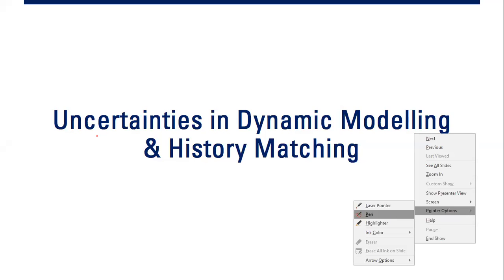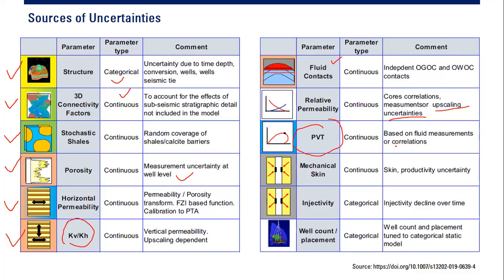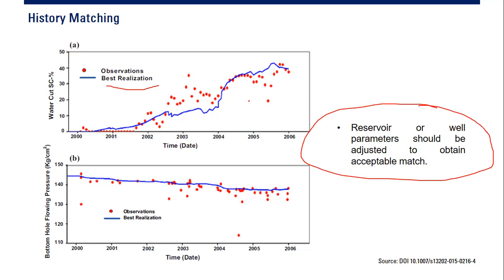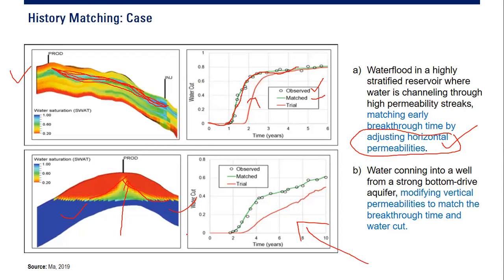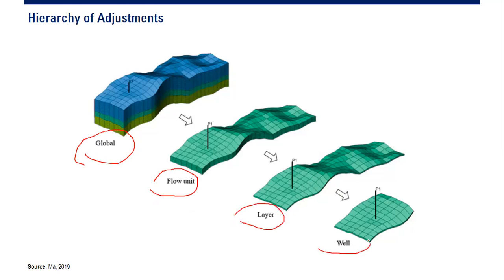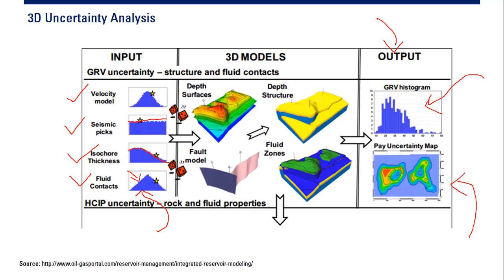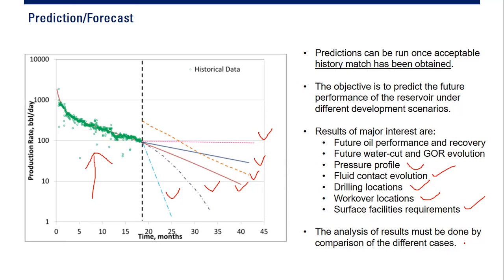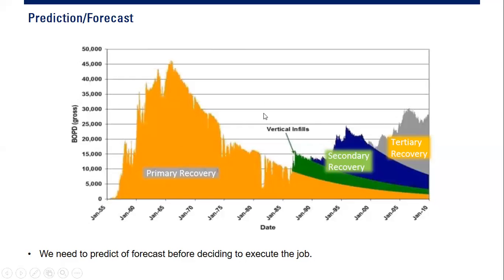[LECTURE 8D] - Overview of Reservoir Simulation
Overview of Reservoir Simulation